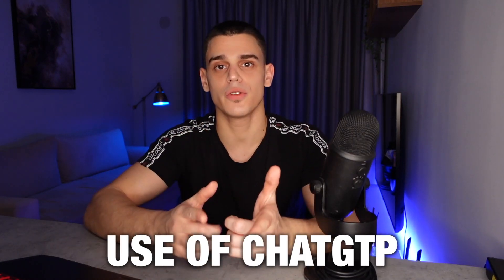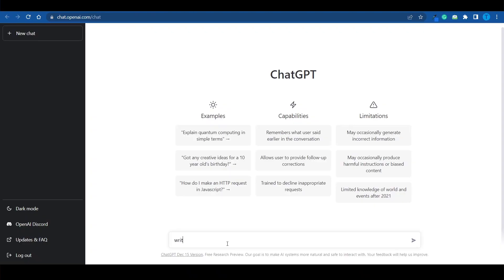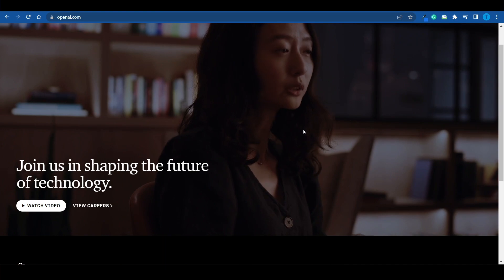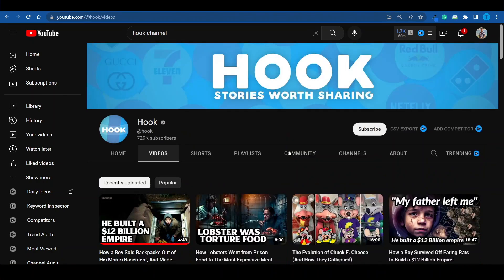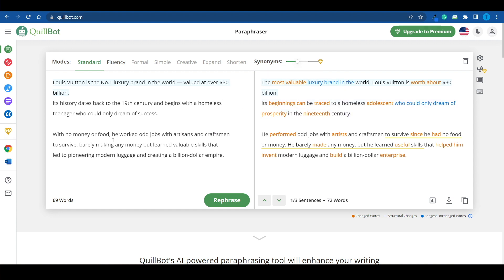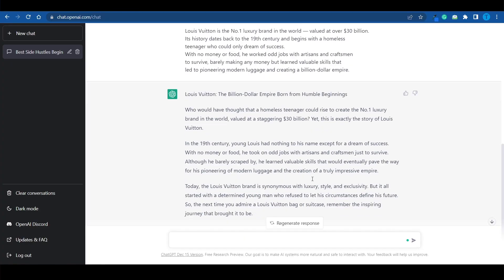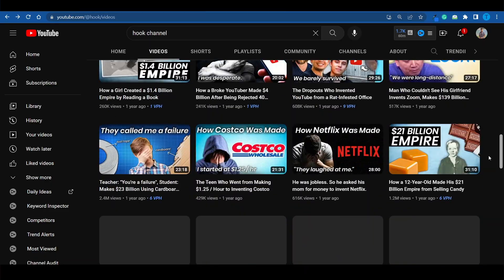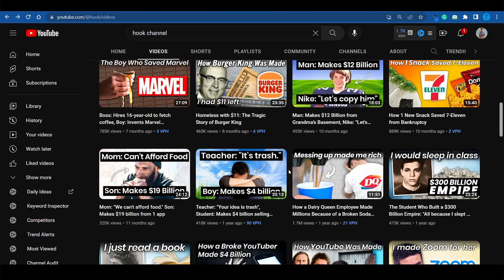How To Make FREE YouTube Scripts Using AI (For Beginners)